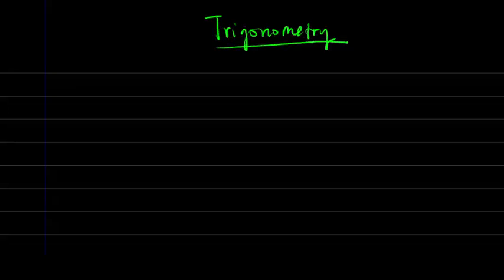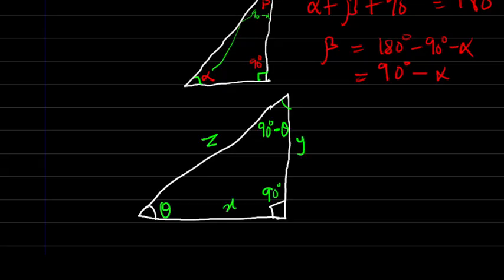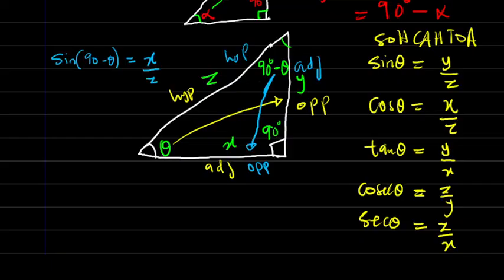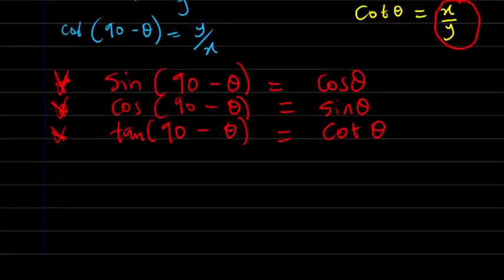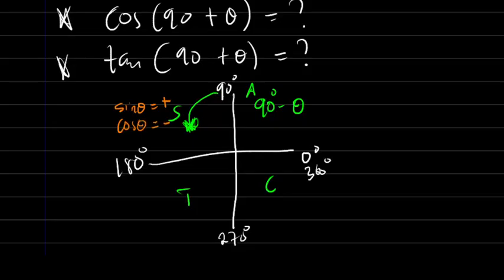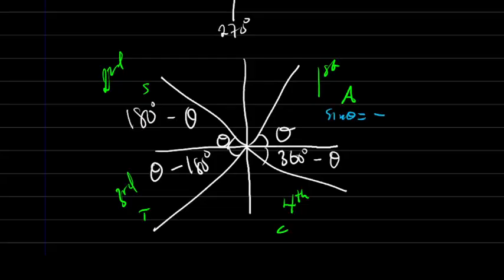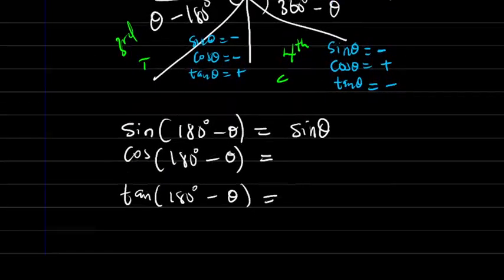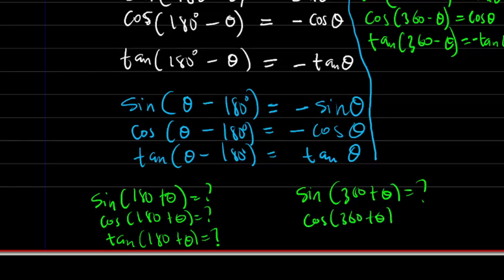Trigonometry Made Easy 📐 | Understanding Quadrants Step-by-Step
📐 Confused about quadrants in Trigonometry? This video will make it SIMPLE!

In this lesson, I clearly explain how to deal with quadrants in trigonometry, using JAMB past questions to show you the exact method you need to succeed in your exam.

If you’ve ever struggled to know whether sin, cos, or tan is positive or negative, this video will finally clear your confusion!

🚀 What you will learn:

Understanding the 4 quadrants in trigonometry
How to know the signs of sin, cos, and tan (ASTC rule)
How to solve JAMB questions involving quadrants
Step-by-step explanation using real past questions
Fast tricks to avoid mistakes in exams

🎯 Who should watch this video:

Anyone struggling with trigonometry basics

💡 Why this video is important:
Quadrants is one of the most repeated topics in JAMB Mathematics, and mastering it can give you an easy advantage in your exam.

📚 Study Tip:
Pause the video, attempt each question, then watch the solution to fully understand the concept.

💬 Got questions? Drop them in the comment section—I’ll respond!